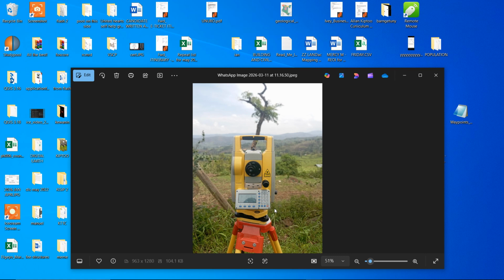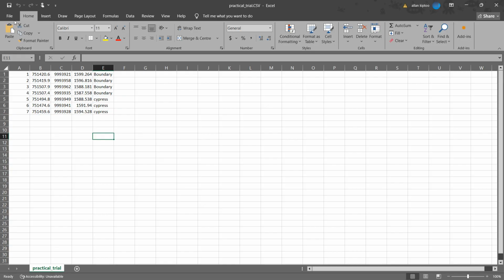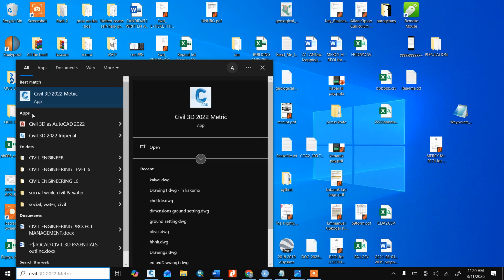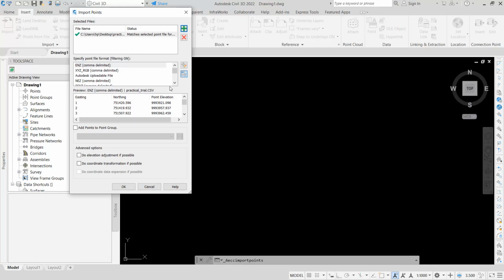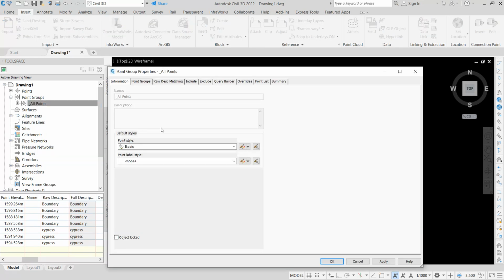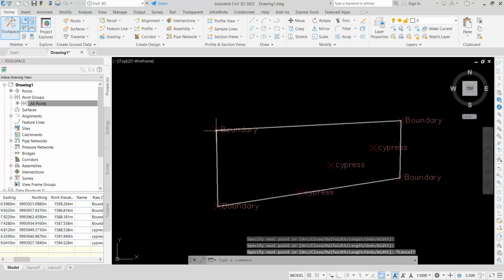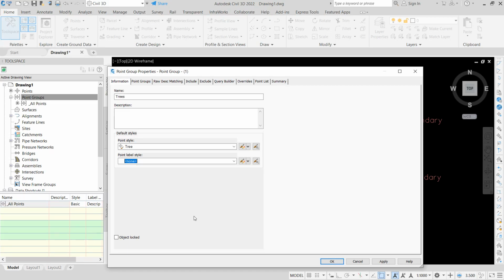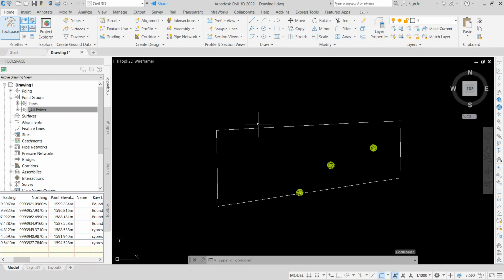Working with survey points in Autocad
In this video, we explore how to efficiently work with survey points in AutoCAD, a crucial skill for civil engineers, surveyors, and CAD professionals. Learn step-by-step how to import, manage, and edit survey points.